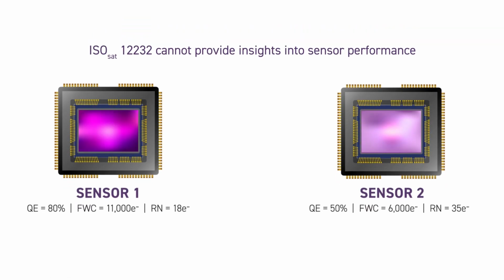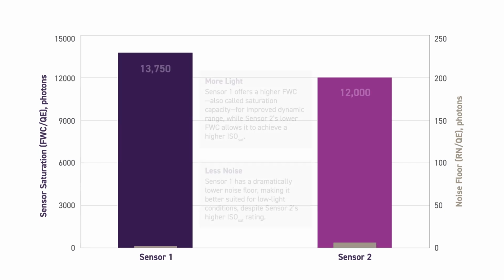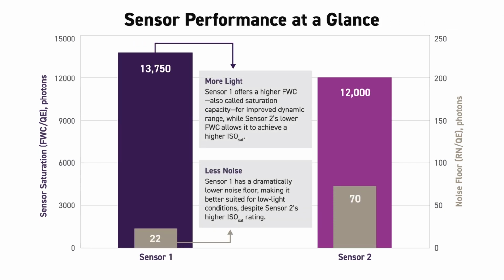EMVA 1288: The Scientific Approach to Characterizing Image Performance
If used to compare sensor sensitivity, the ISO 12232 saturation standard solely quantifies the light required to reach saturation without accounting for sensor noise, leading to misleading conclusions. Basing your decisions on these values can lead you to a sensor with high noise or too few electrons per photon.

The EMVA 1288 standard, however, accurately compares light sensitivity, which is defined by how many electrons are generated per incident photon relative to the sensor noise. The EMVA standard provides a scientific approach, allowing you to specify a sensor that maximizes quantum efficiency and full well capacity while minimizing read noise, otherwise known as temporal dark noise.